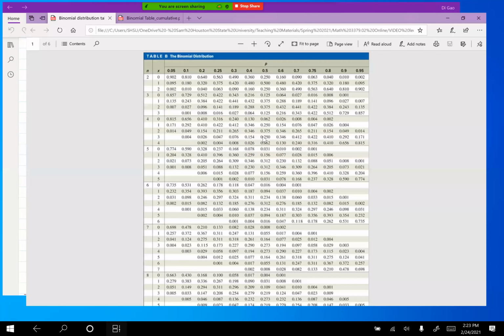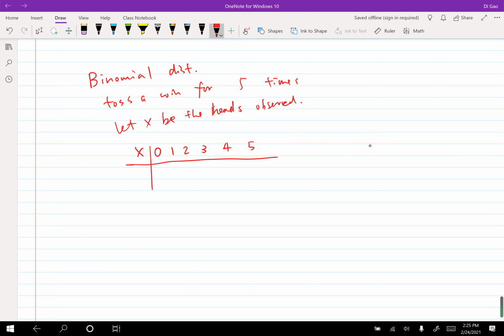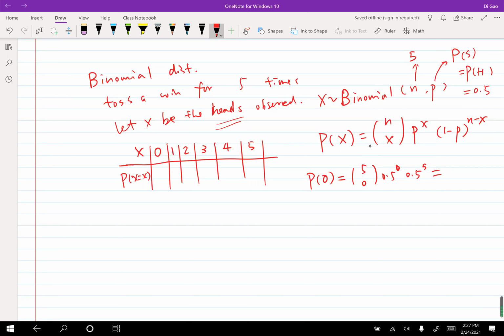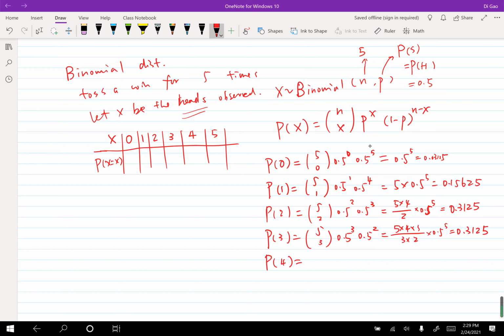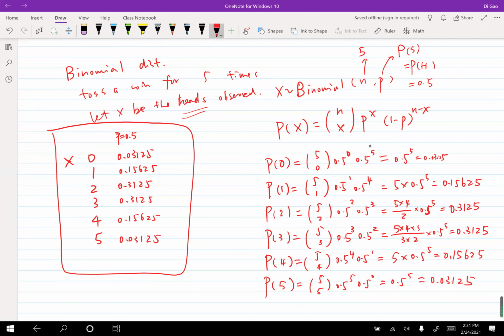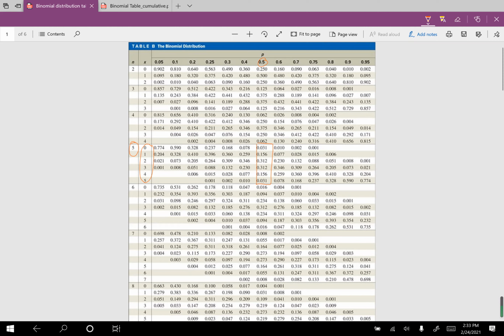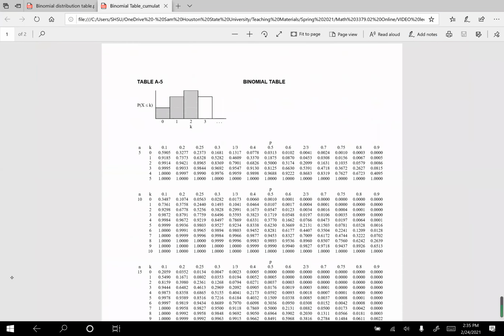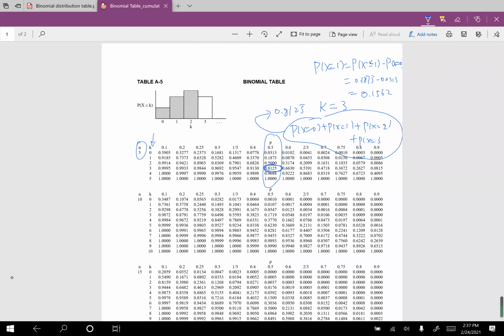How to read Binomial Table